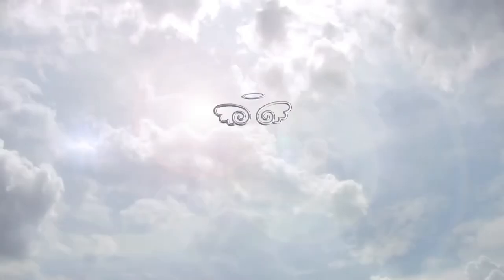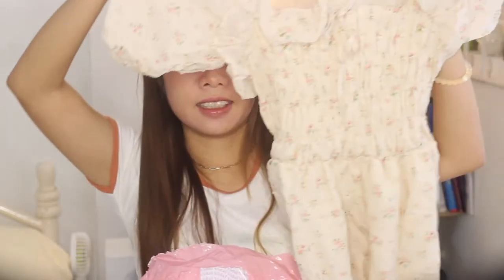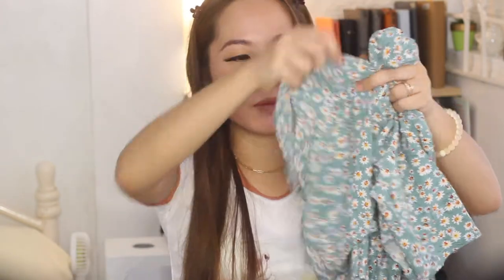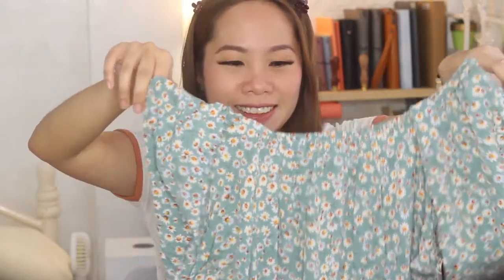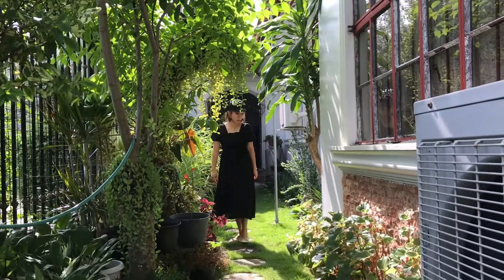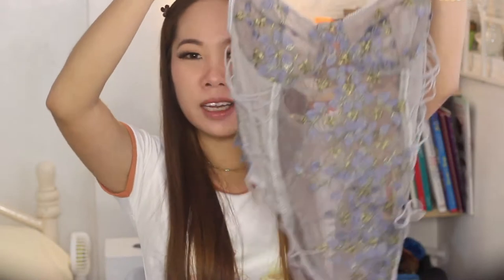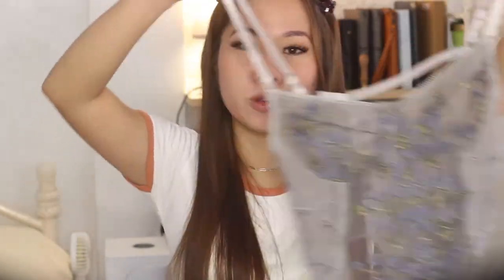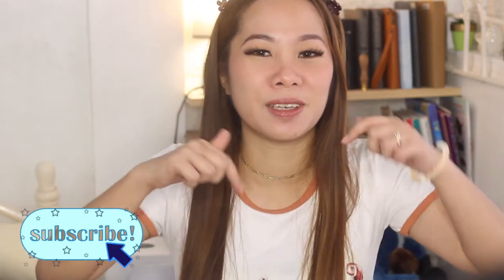Dear Vidal Try On Haul 🌼 Megami Tsubasa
My first purchase from a cute and fashionable Instagram store called Dear Vidal!
Finally I got to buy from them. Their items are comfortable to wear and lightweight. I think they are perfect for travel because of their weight and also are very fashionable! Actually my 2nd purchase from them is on the way as of the moment hahaha

EQUIPMENTS USED
light: random lamp shade from Miniso and all the lights in my room hehe
editor: iMovie & Garageband
Condenser microphone: M Audio
Microphone: RodeGo

SEE YOU
Vlog: Honeycomb Homies on Youtube
other managed YT channel:

Be happy, stay healthy, and be the beautiful you inside and out!

xoxo,
Megami Tsubasa